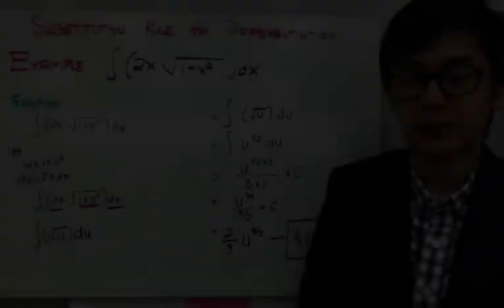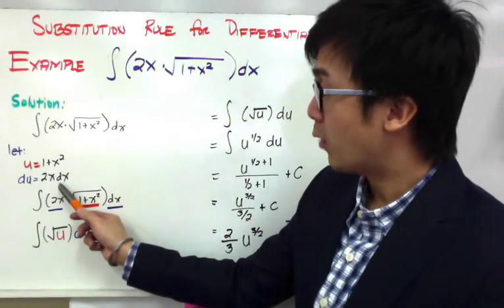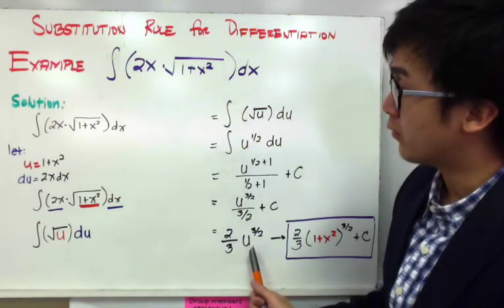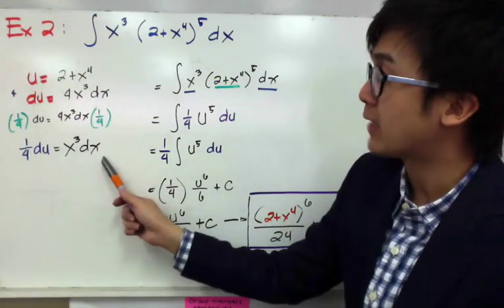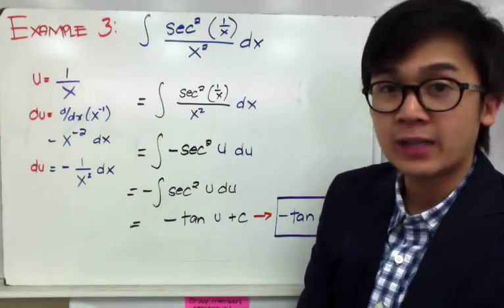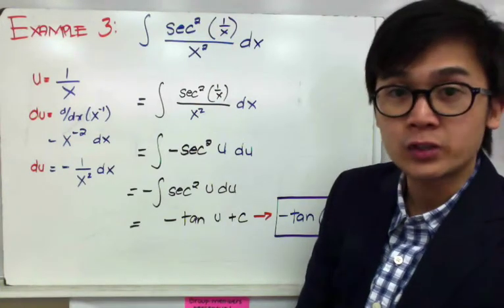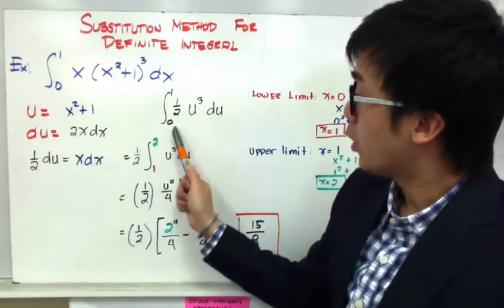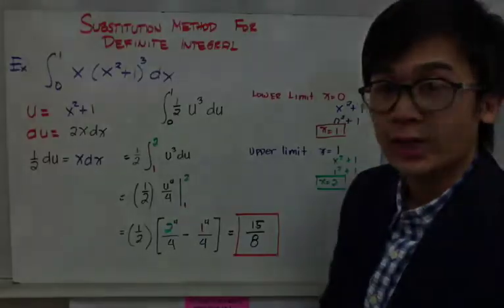CALCULUS - Integration Using Substitution Method or U Substitution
On this lesson, I show how to use the substitution method in evaluating definite integrals. Using the substitution method is applying the rules in derivatives and using it in the integral process.

In performing the integration or the antiderivative process in calculus there are rules that can help us integrate function without the use of technology and U-SUBSTITUTION or the SUBSTITUTION METHOD is one of them.  In using this technique, writing your calculus notation would help in understanding this process better.  Recognizing your composite function in the given derivative or differential equation is also essential in performing this technique